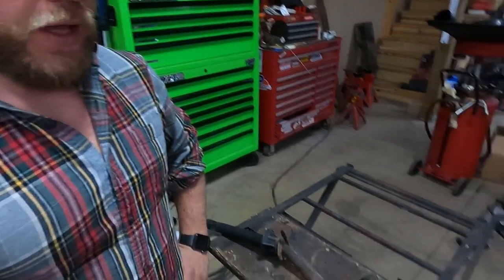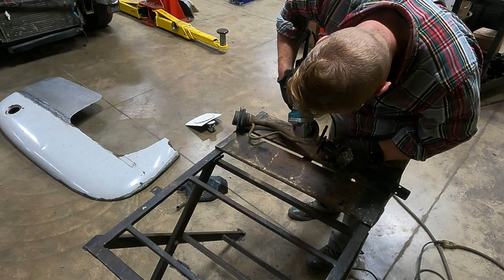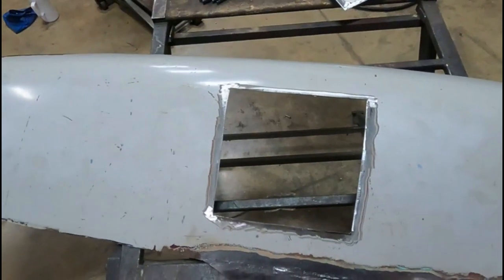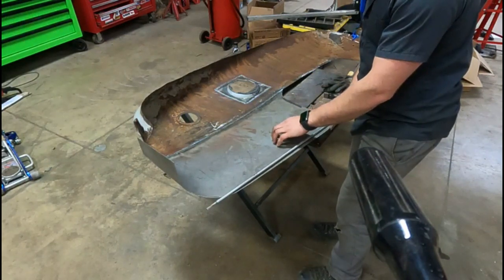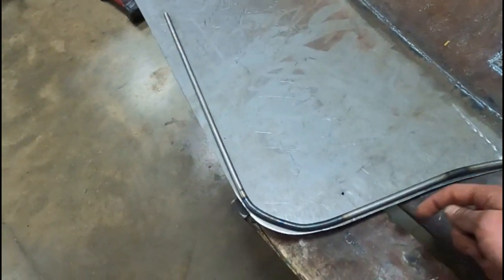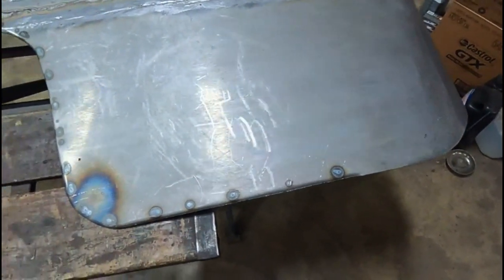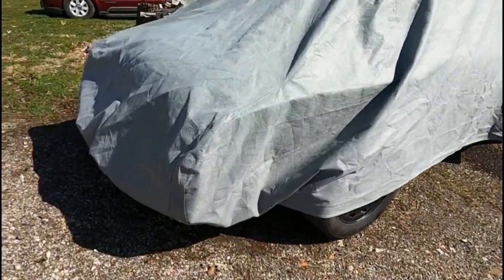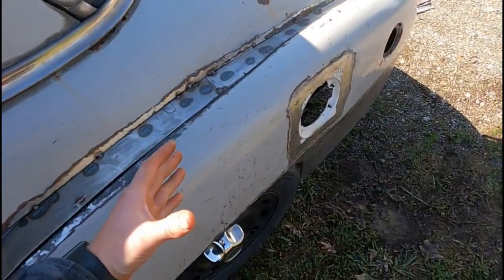Body Swapped Crown Vic-Episode 15 "Fender Bender"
In this episode of the body swapped Coronet Crown Vic I graft in a flush fuel filler door and do some custom sheetmetal work.